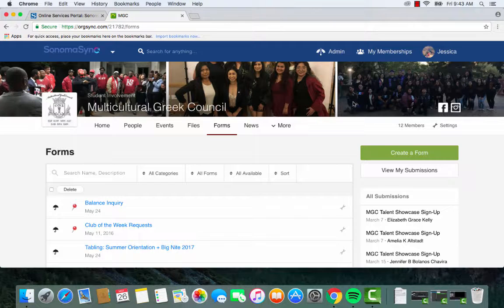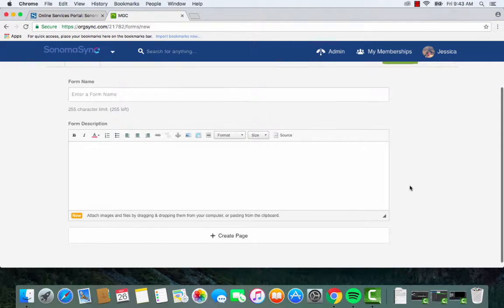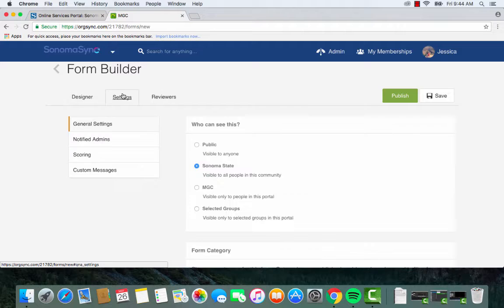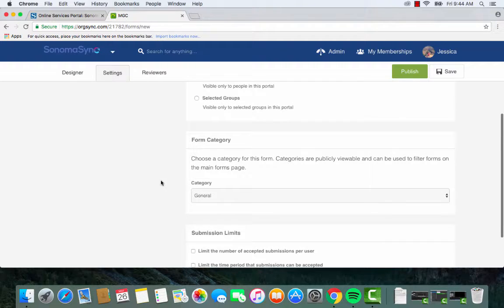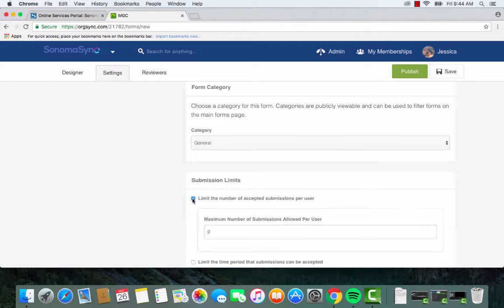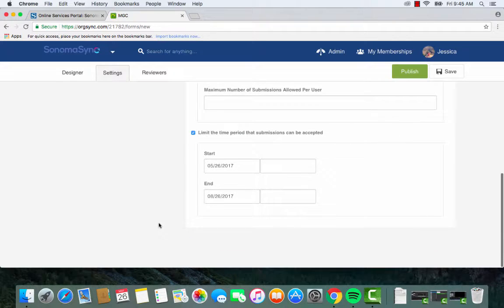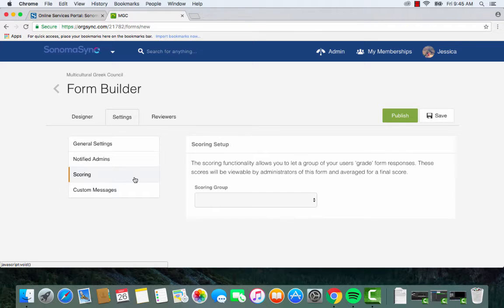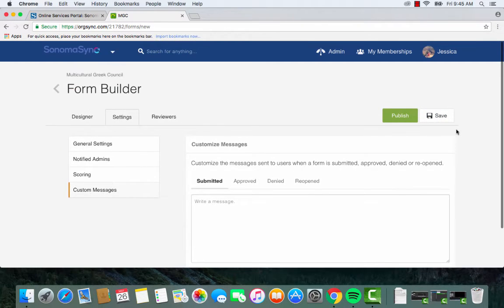11. SonomaSync: Form Creation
This video will walk though the steps to create a form in your student organization portal on SonomaSync.